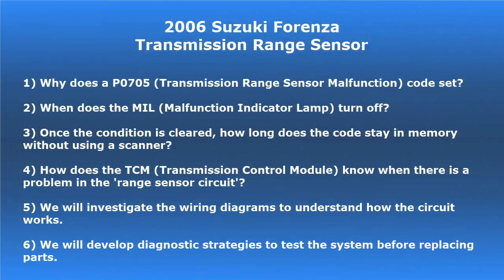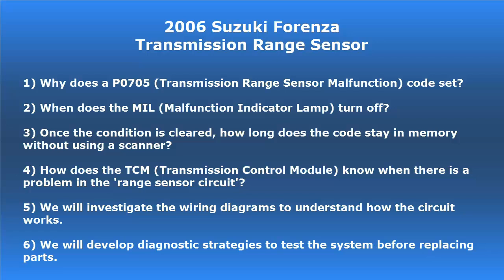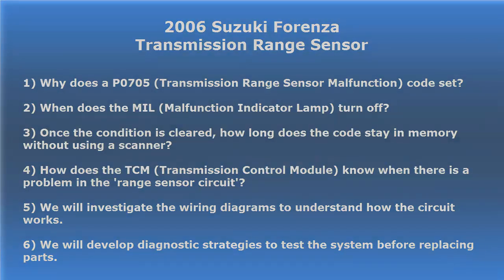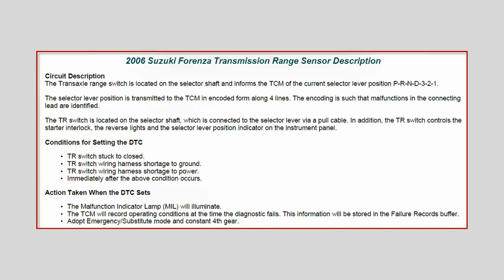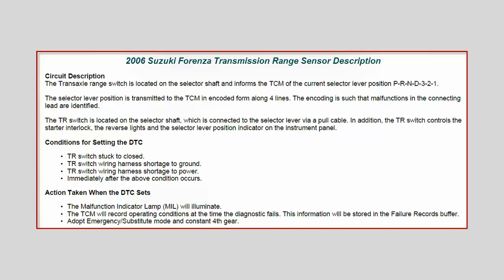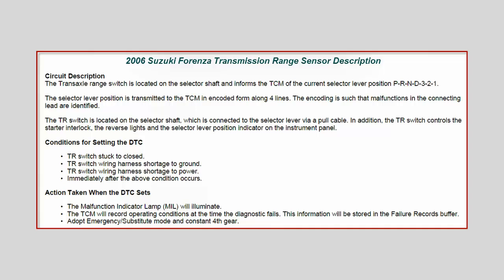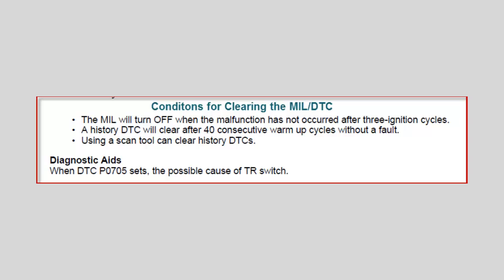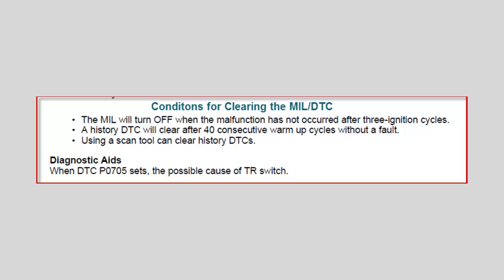Suzki Forenza Transmission Range Sensor Diagrams - Part 2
In this video, we will be exploring how the P0705 code sets on a 2006 Suzuki Forenza. There are other questions we will investigate and we will learn the wiring diagrams, connector views and from this we will develop a diagnostic strategy to troubleshoot the vehicle.